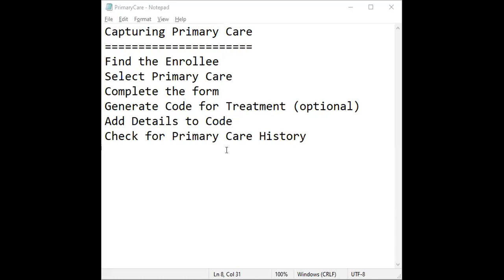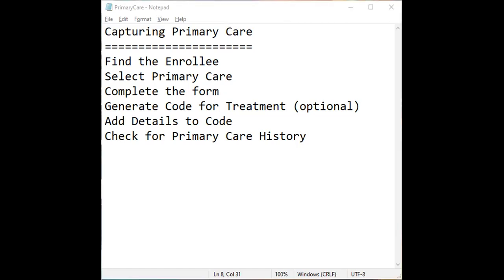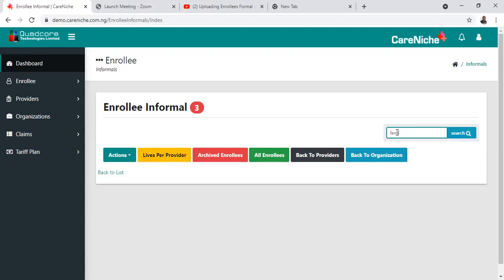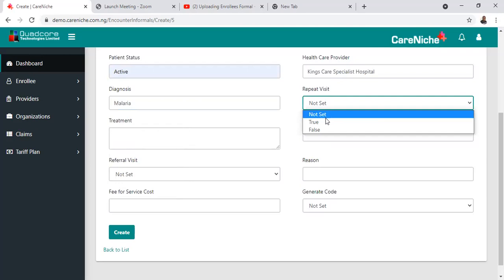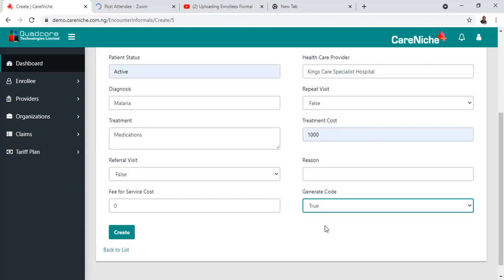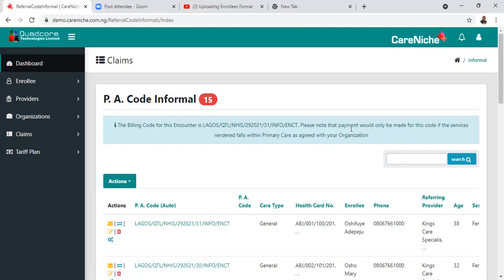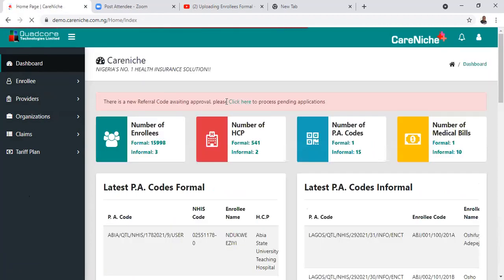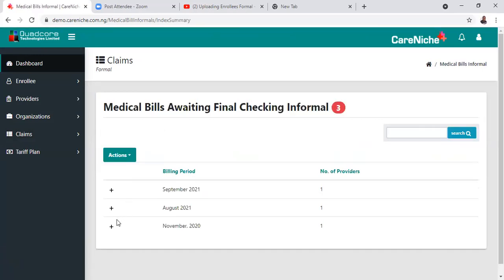Capturing Primary Care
CareNiche HMO Software is a responsive web application, developed to help health maintenance organization HMOs manage their operations from enrollee on-boarding on to payment of claims. Enrollees providers and HMOs can all access the system and work on the system.